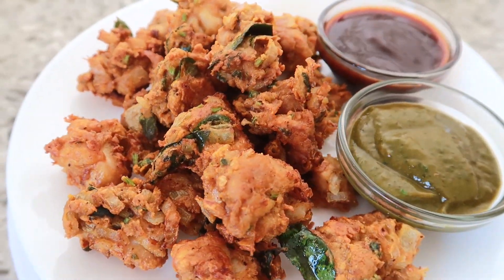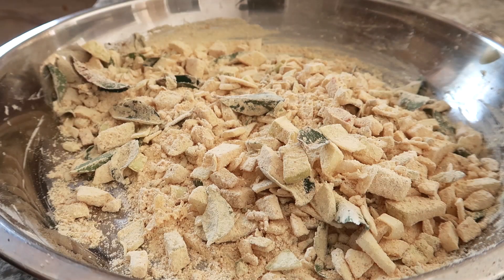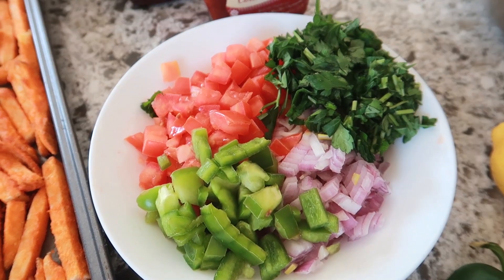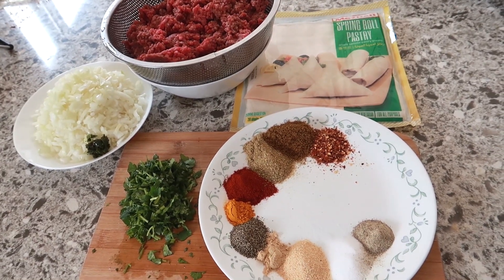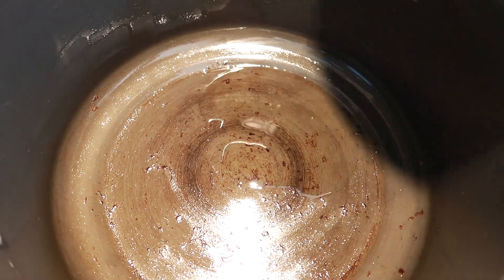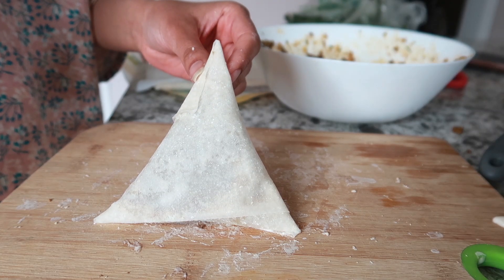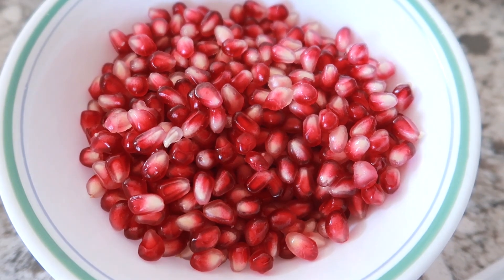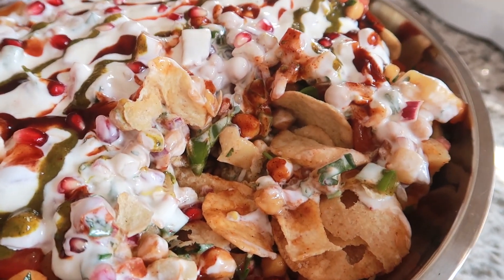BEST RAMADAN RECIPES FOR IFTAR | Chicken Pakoras, Masala Fries, Beef Samosas, Chat Papri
Recipes down below.

Chicken Pakora:
1/2 tsp black pepper
1 tsp salt
1/4 tsp turmeric
1/2 tsp garam masala
1 tsp chili powder
About 10 curry leaves
2 tbsp fresh coriander
2 tbsp mint
2-3 small green chili minced
1/2 cup onions chopped
1 tbsp of garlic ginger paste
4 tbsp rice flour
6 tbsp of besan aka chick pea flour
2 diced chicken breast
1 tbsp water
1 egg white

Masala Fries:
Spicy fries or regular fries with spices of your choice
1 medium tomato
1 medium onion
Half green pepper
Handful of coriander
1 jalapeno
Half a lemon
Garlic chilli Chutney
Tamarind date Chutney
Coriander cilantro Chutney

Beef Samosa:
Samosa wraps
2.5 lbs. of ground beef,
 3 medium size onions
1 table spoon of green chili minced
1/4 cup of cilantro
1 tsp white pepper
1 table salt
1 tbsp garlic powder
1 tsp ginger powder
1 tsp black pepper
1/4 tsp turmeric
1 tsp chili powder or paprika for less spice
1 tbsp coriander powder
1 tbsp cumin powder
1 tsp chili flakes
4 tbsp of water
2 tbsp of flour

Chat Papri:
285 grams Chat papdi
1 medium onion
1 medium tomato
Half a green pepper
1/4 cup of chopped parsley or coriander, whatever you prefer
4 small potatoes boiled and diced
1 can of chickpeas
Garlic chilli Chutney
Tamarind date Chutney
Coriander cilantro Chutney
1/2 cup of yogurt
1/3 cup of pomegranates